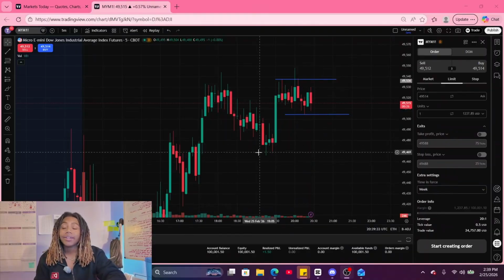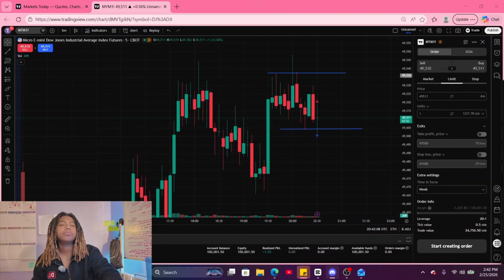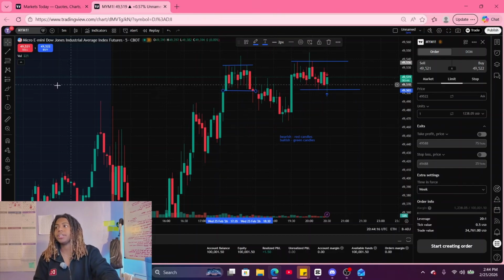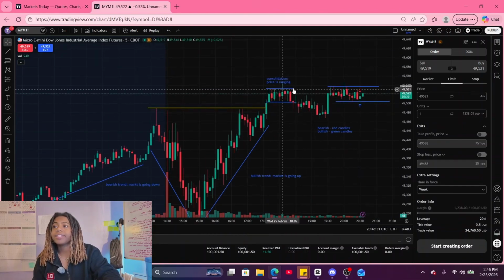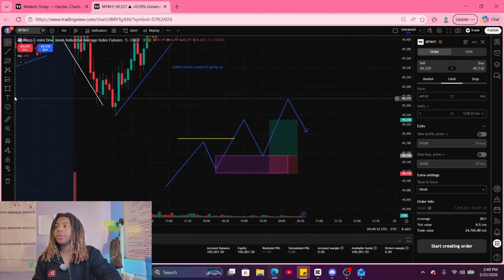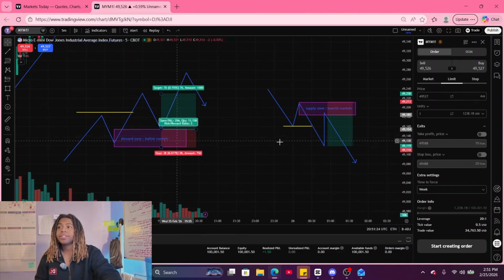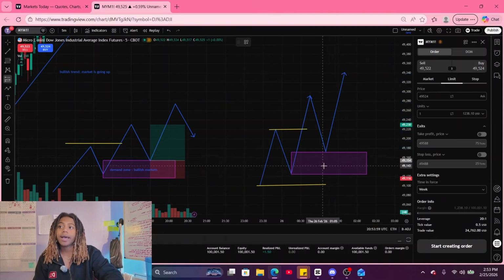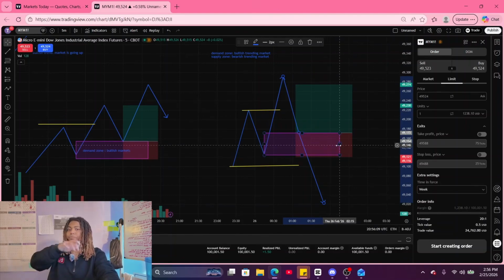How to Read Candles & Market Structure |Beginner Friendly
If you can read candlesticks and understand market structure, you can read the market. 📈🔥

In this video, I break down how to analyze candlesticks and market structure step-by-step using the FREE version of TradingView.

This is foundational knowledge every trader must master before risking real capital.

In this video you’ll learn:
 • ✅ How to read bullish & bearish candlesticks
 • ✅ What wicks and bodies really mean
 • ✅ How to understand trend direction
 • ✅ How to mark structure directly on TradingView

No complicated indicators.
No guessing.
Just pure price action.

Mastering candlesticks + market structure will help you:
✔ Improve entries
✔ Avoid emotional trades
✔ Trade with more confidence
✔ Focus on process over hype

Remember: Discipline beats greed. Structure beats emotion. Process builds profit.

If this helped you:
💬 Comment “STRUCTURE” if you’re committed to mastering price action

Let’s level up your trading foundation.